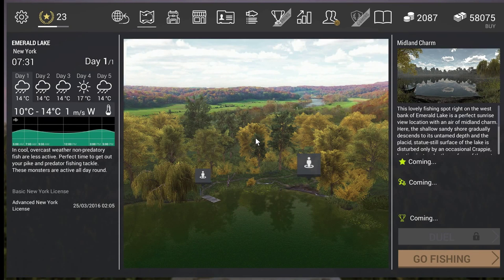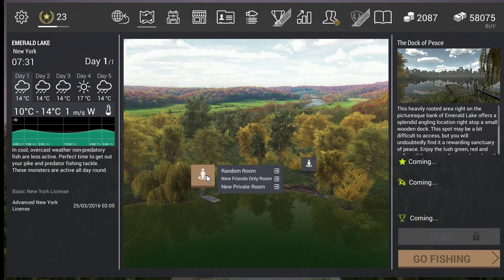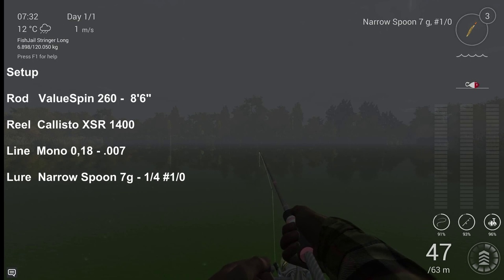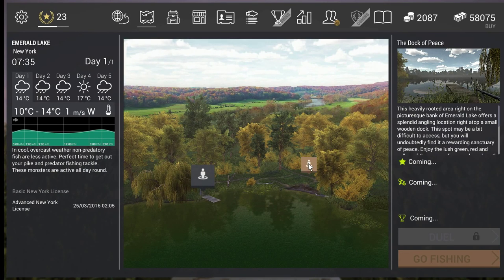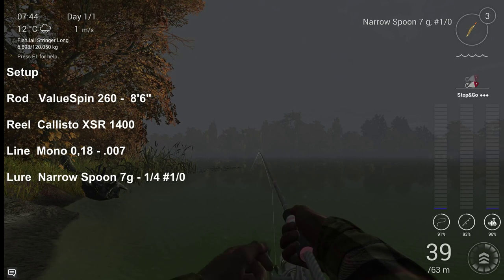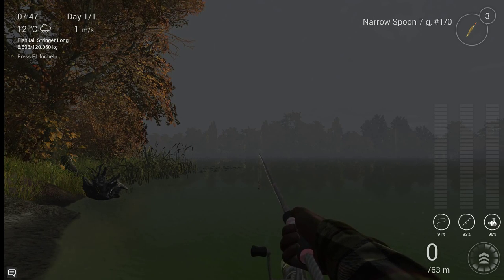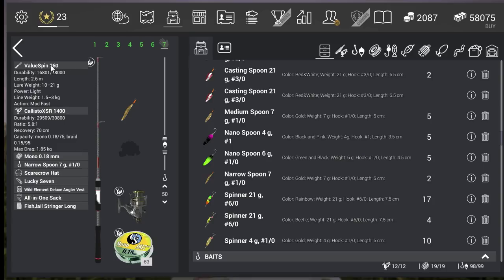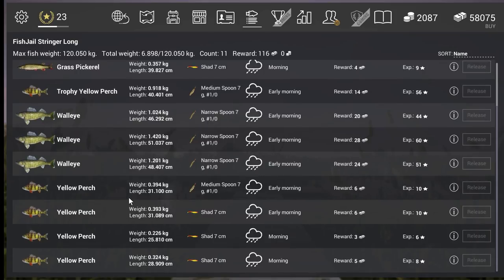Fishing Planet Game,How To Catch A Walleye In New York Low Level Gear Guide 0.3.0